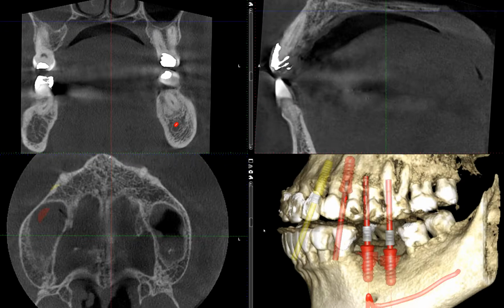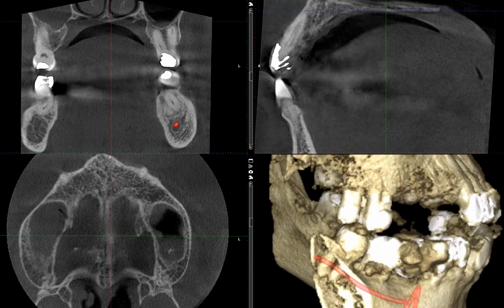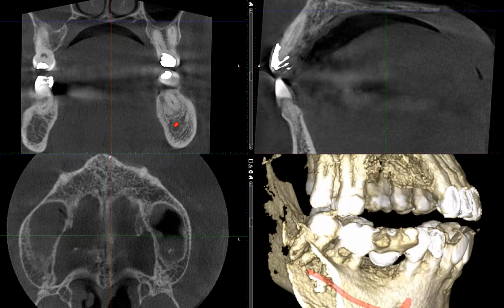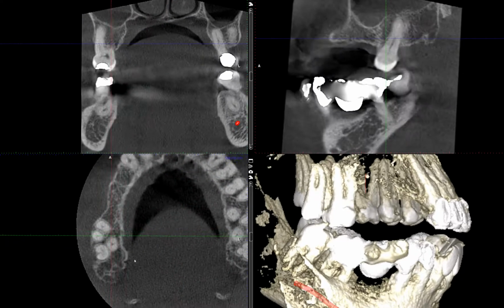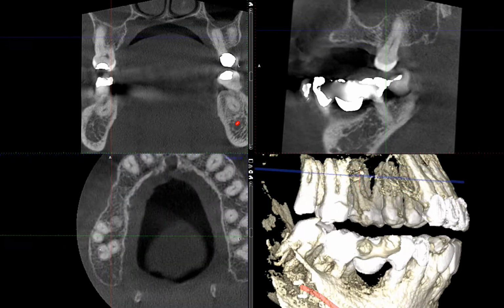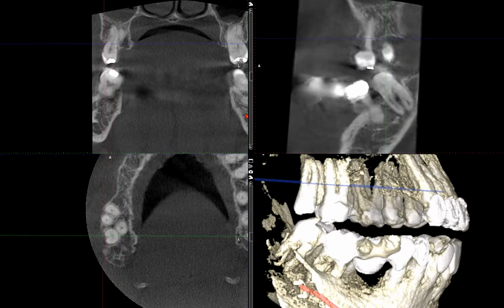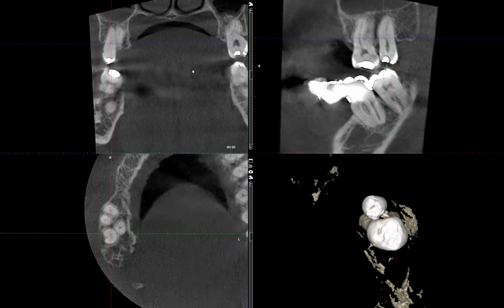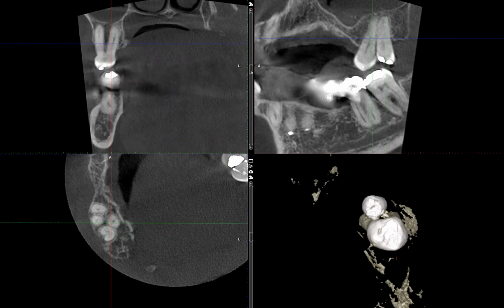microdont #1 cbct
Faculty webpage